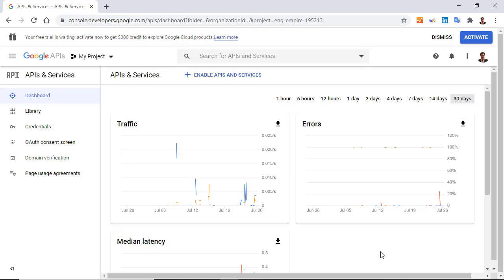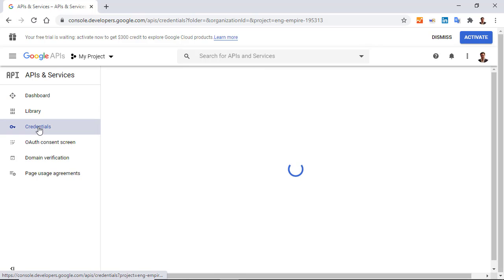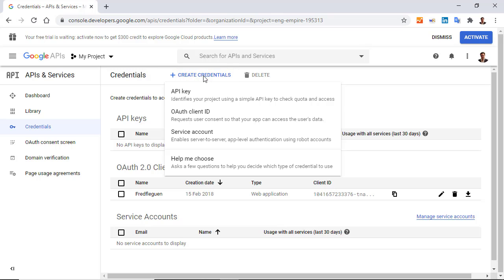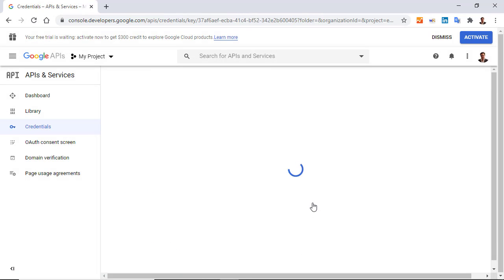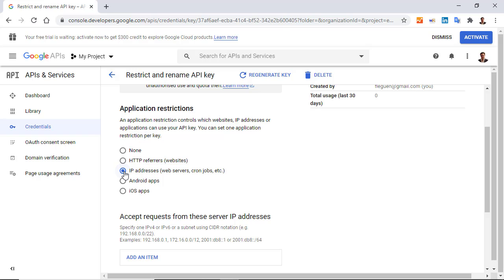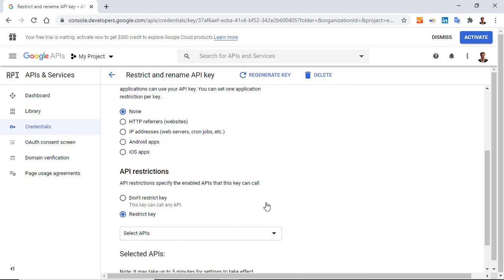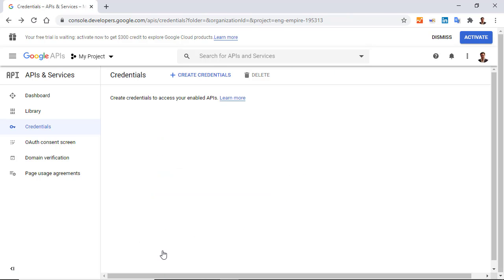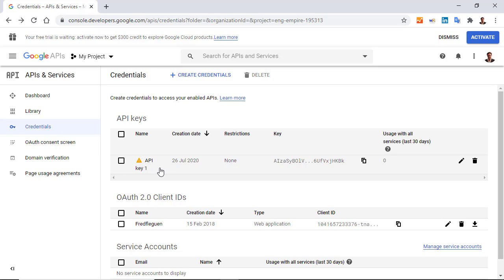Create your Google API Key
When you use a Google API, you must create a personal API Key. Otherwise, you can't use the service. Here is the way to create your API Key